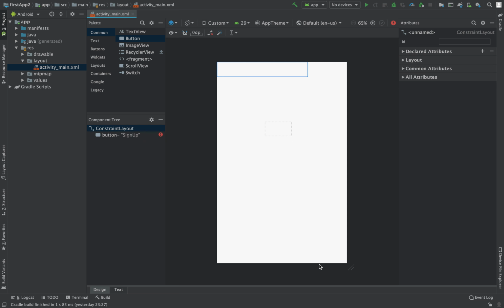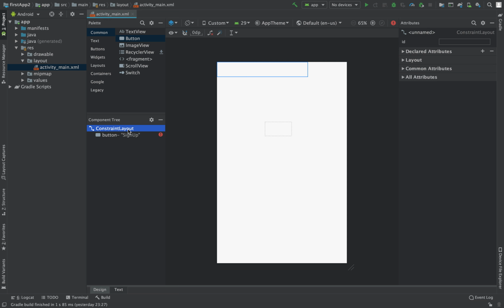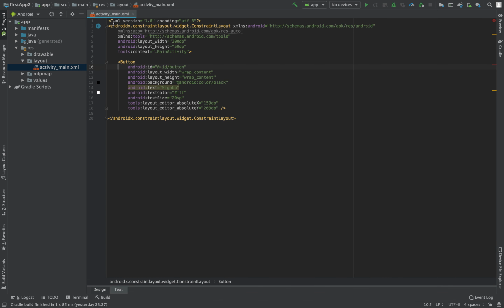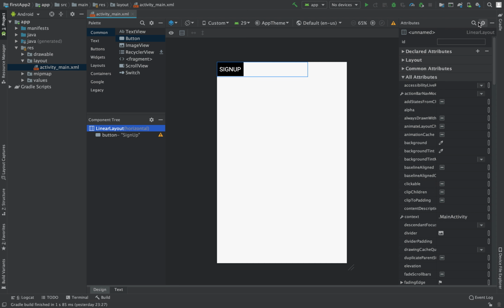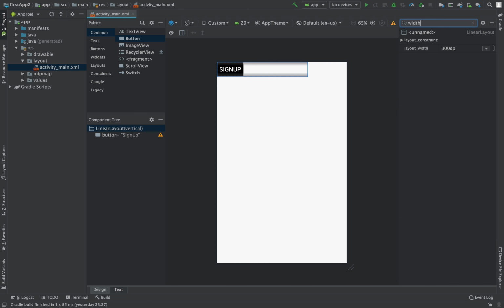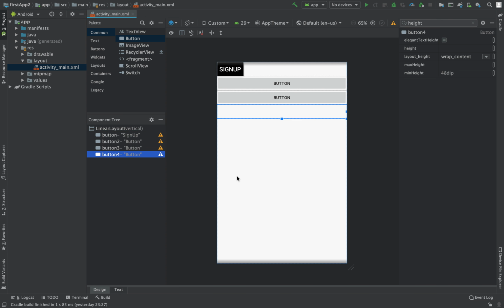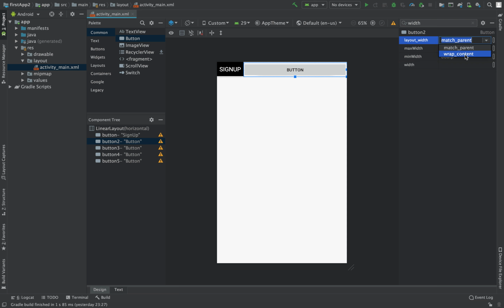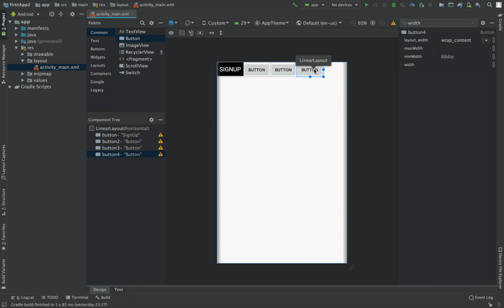05 LinearLayout || Android Development For Beginners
in this video we are going to talk about the LinearLayout in android studio